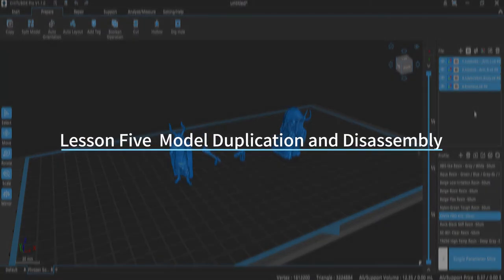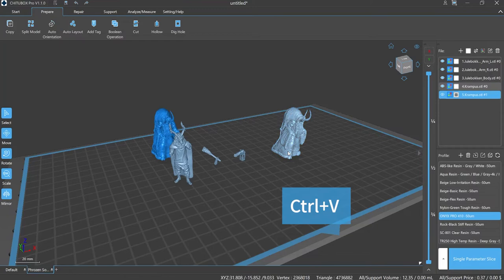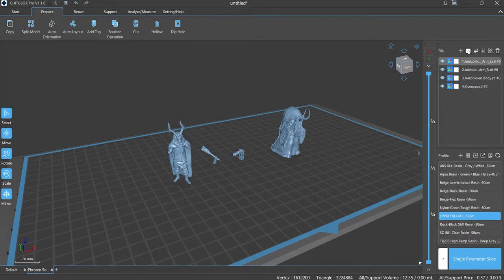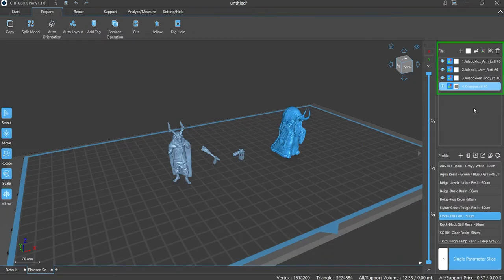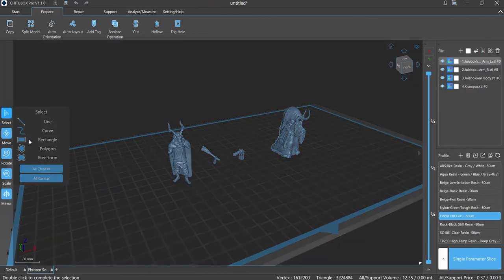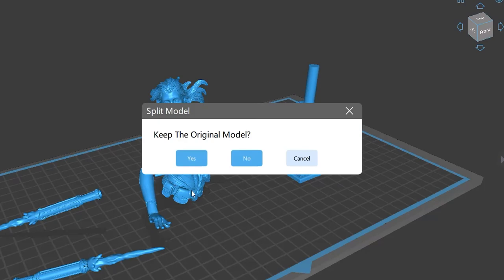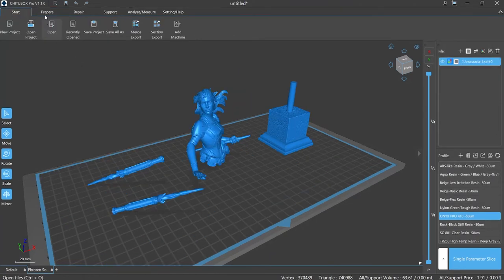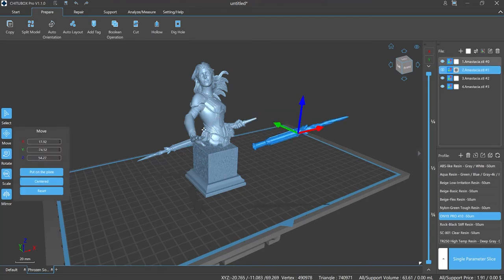[CHITUBOX Pro]Lesson 5: Model Duplication and Disassembly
CHITUBOX Pro——Make Every Creation Easier

In this Tutorial Collection we will show you how to use CHITUBOX Pro - and hopefully answer many of the popular questions from our users and potential buyers.
So if you want to know more about CHITUBOX Pro, how to get the most from CHITUBOX Pro, this video is for you.

Sincerely thanks to Jeremy Smith